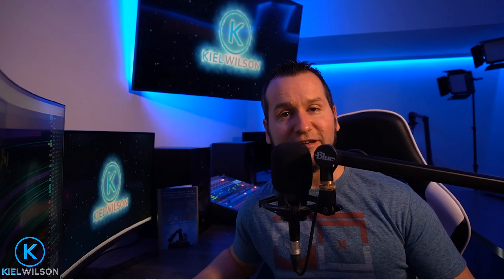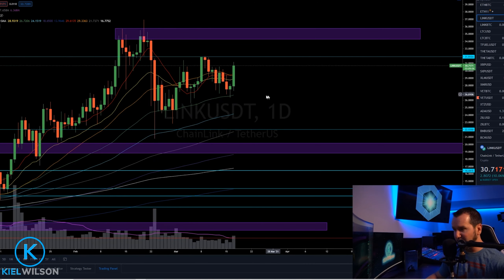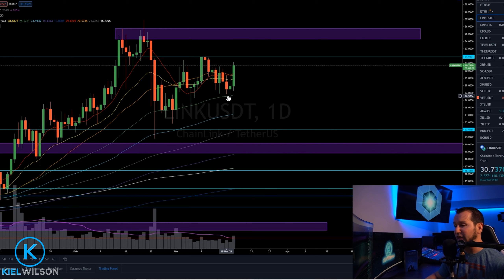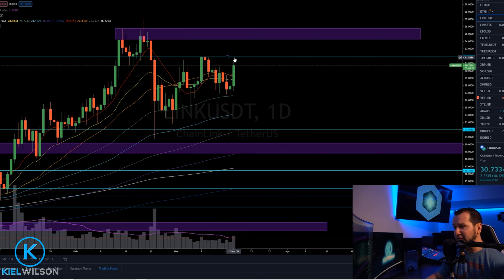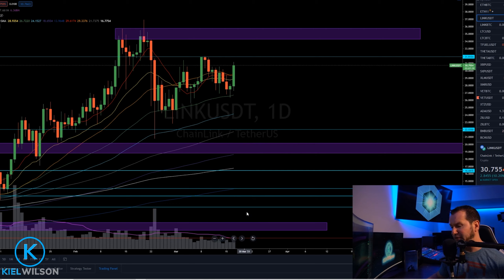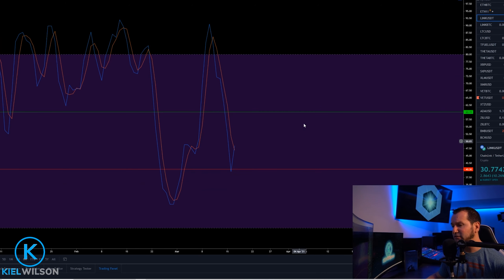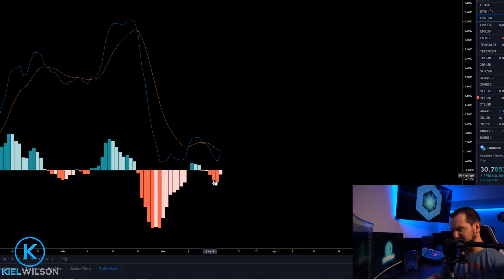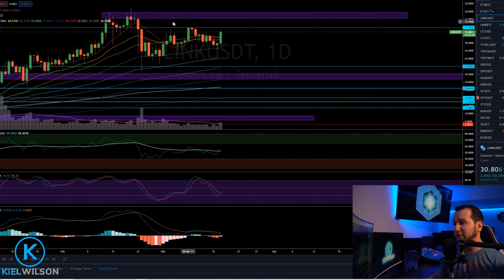CHAINLINK - PRICE UPDATE - ARE THE BULLS TAKING CONTROL!?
Time for a Chainlink price update! Are the Chainlink bulls taking control? Kiel takes a look at the Chainlink chart to get an idea as to where Chainlink could be heading next!

Earn up to $24,000 Bonus on Bybit by trading Inverse futures.

Receive a $80 dollar welcoming bonus on Phemex with this link here!